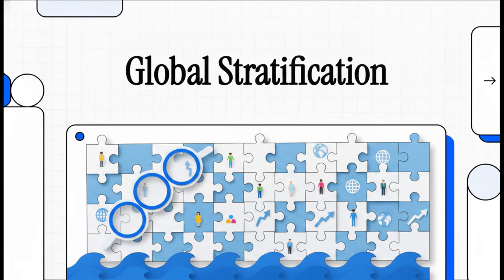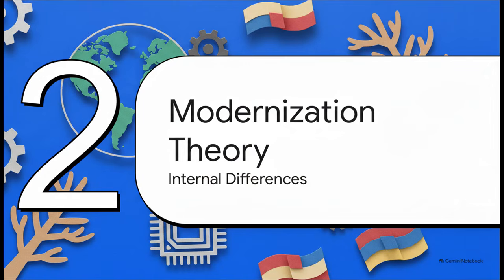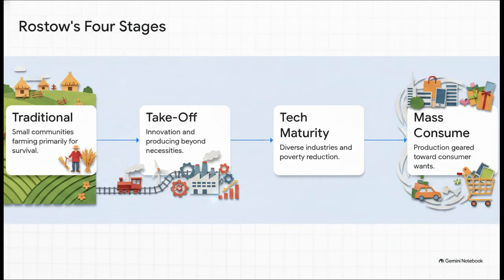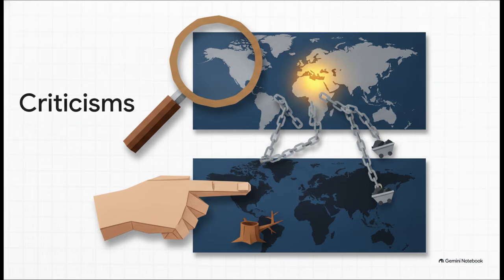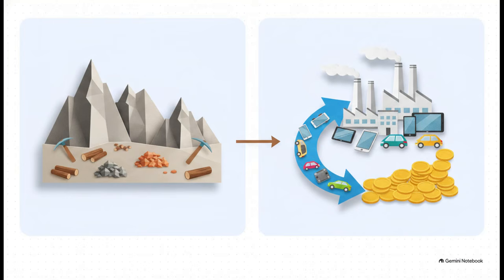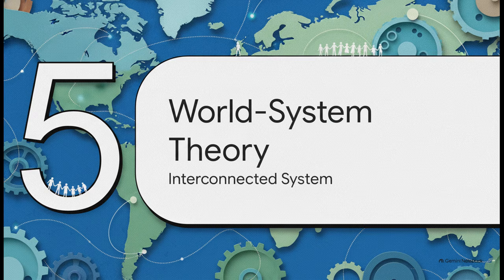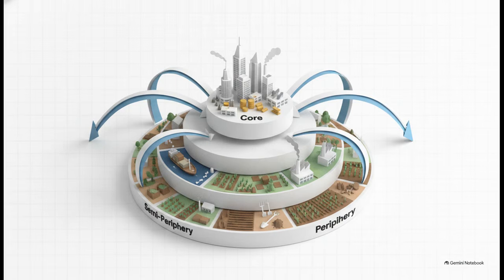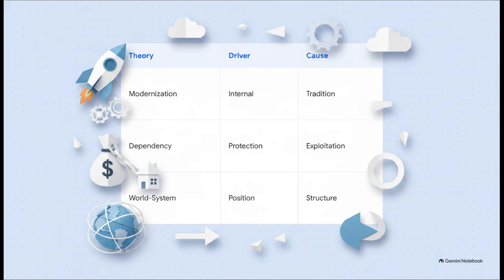Why Are Some Countries Richer Than Others? | Theories of Global Stratification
Why are some countries wealthy and powerful while others remain poorer or economically dependent?

This lesson introduces four major ways of explaining global economic inequality:

• Modernization Theory
• Rostow's Four Stages of Modernization
• Dependency Theory
• Modern World-System Theory

Instead of simply memorizing definitions, this explainer focuses on what each theory argues, how it explains global inequality, and the criticisms presented in the course material.

The goal is to understand that different theories offer different explanations for the same global problem: why is the world economically unequal?

📚 The Contemporary World
🎓 Chapter 2: The Global Economy — Part III